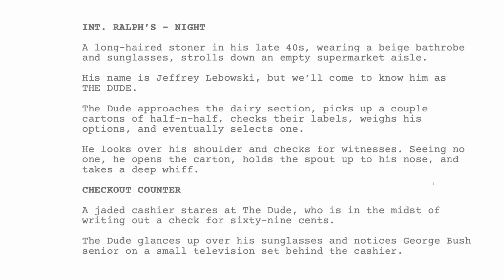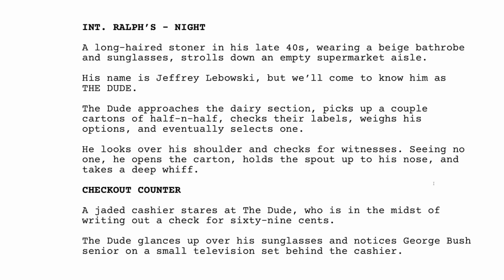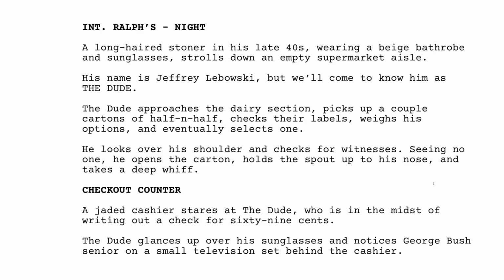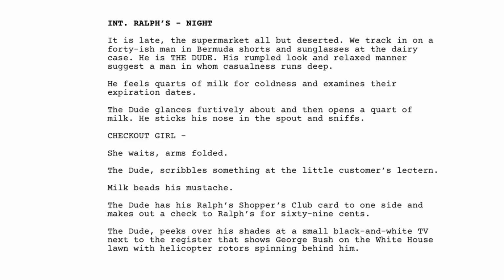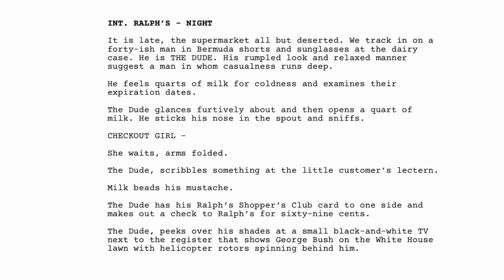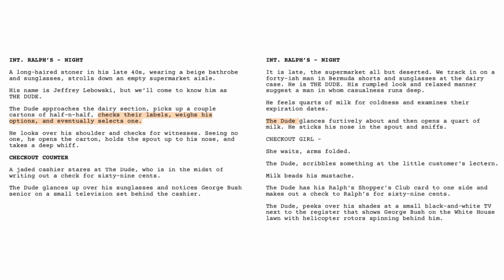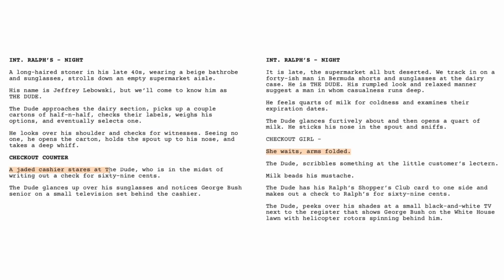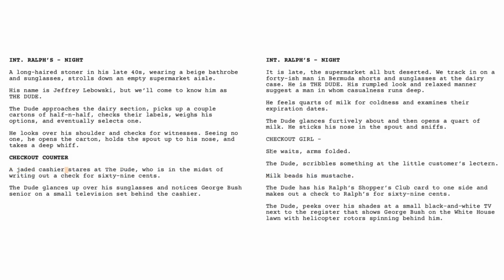Learning scene description from The Coen Brothers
Reverse engineer a scene from The Big Lebowski and learn from the Coen brothers. If you feel inspired, please paste your version in the comments.
0:00 - Intro
1:58 - My version
2:46 - Original version
3:44 - Comparison